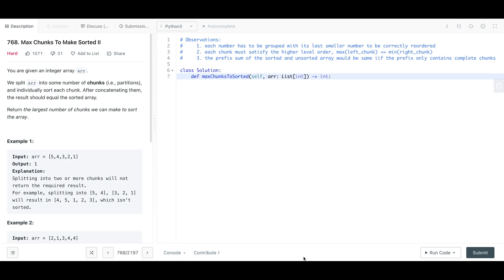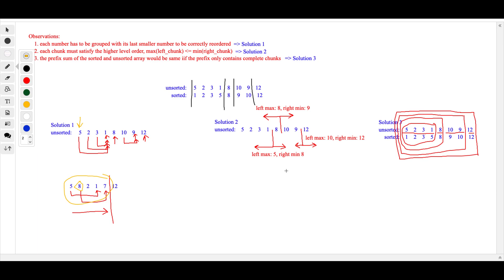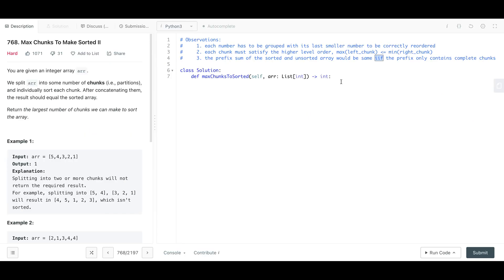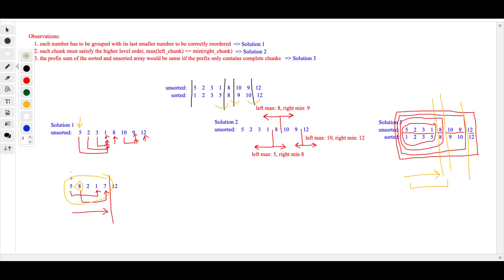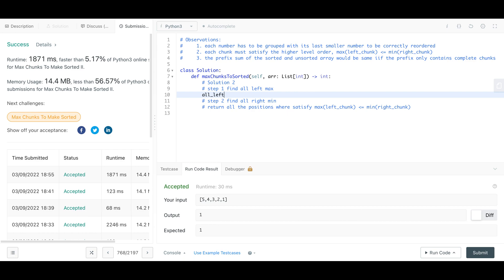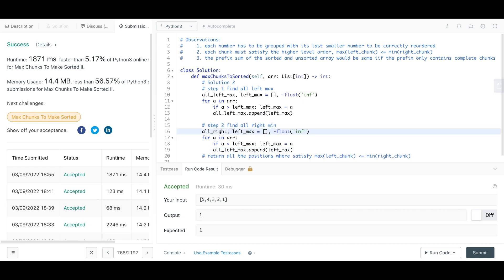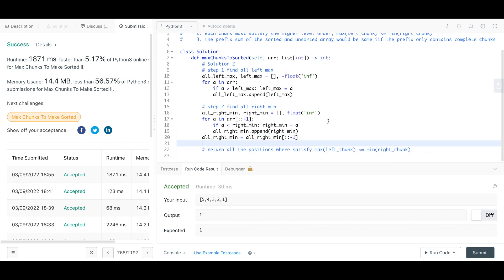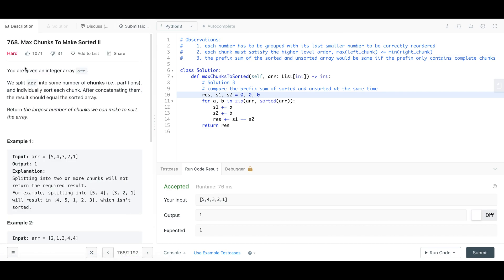LeetCode Hard 768. Max Chunks To Make Sorted II